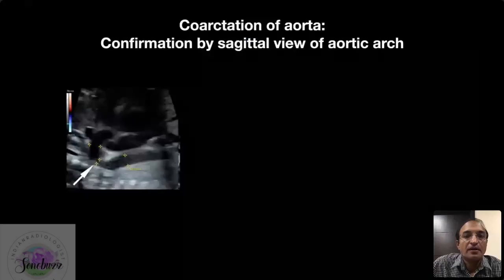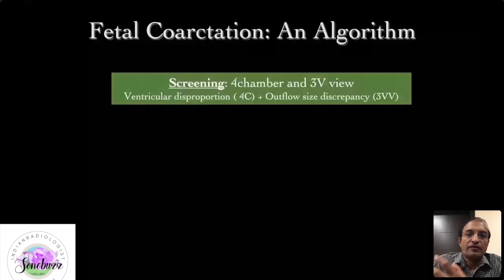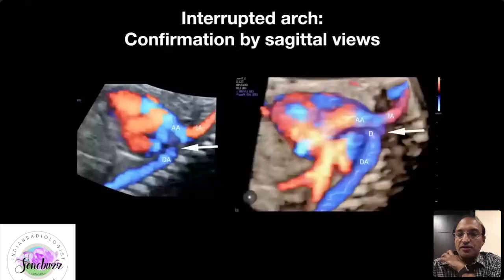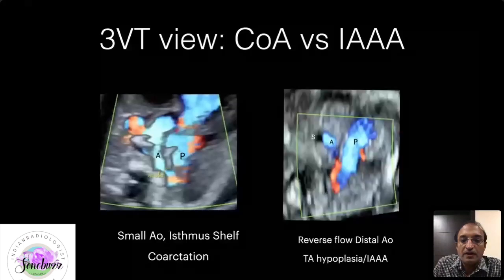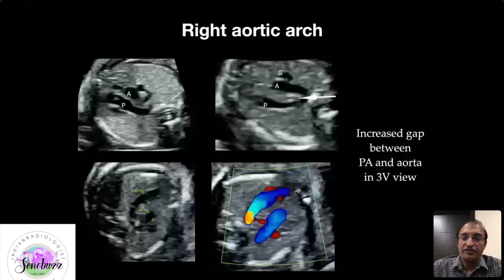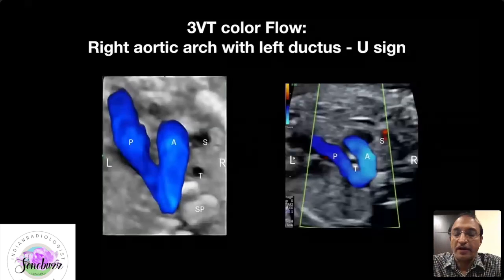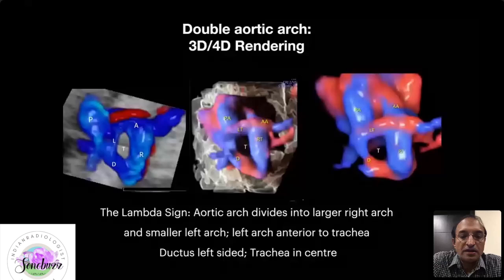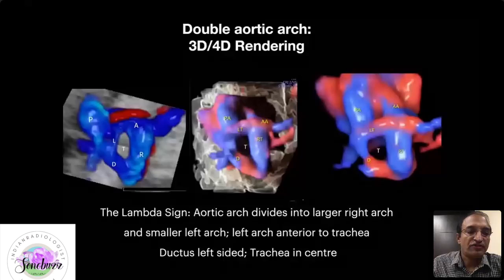BALU VAIDYANATHAN | Fetal Echo Aortic Abnormalities